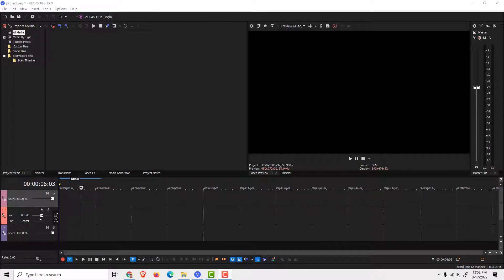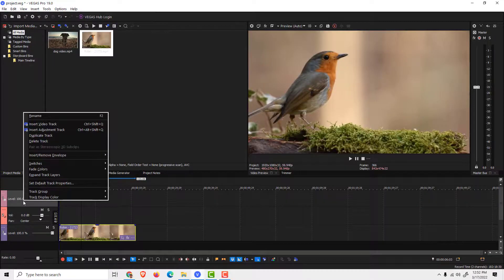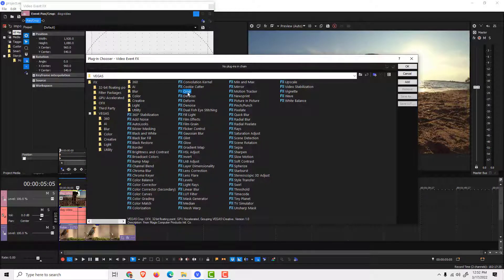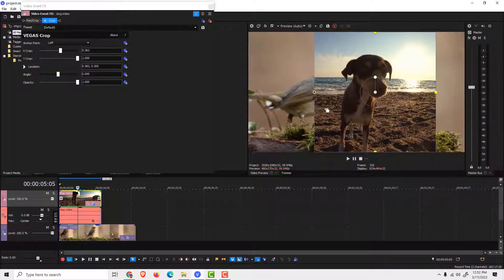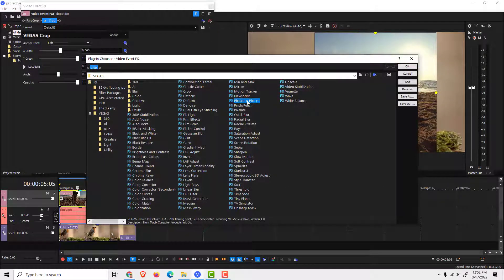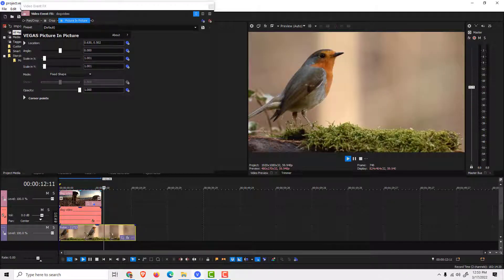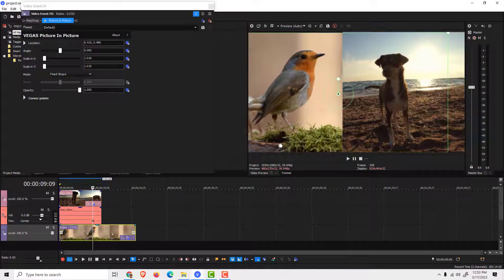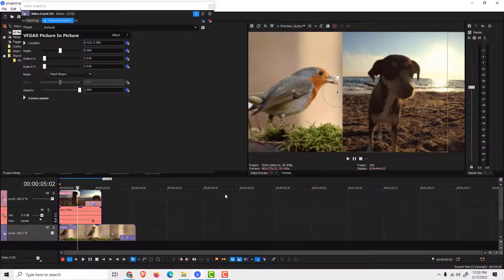Vegas Pro 19: How to Split Screen in Vegas Pro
Tutorial On How to Split Screen in Vegas Pro